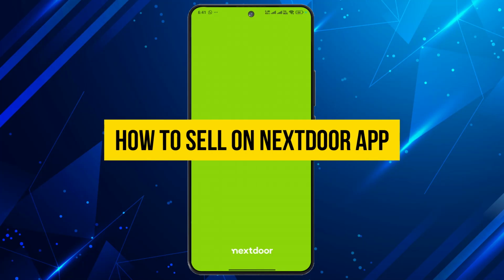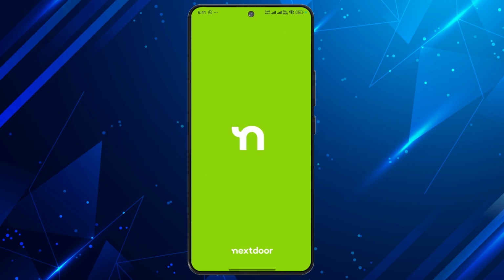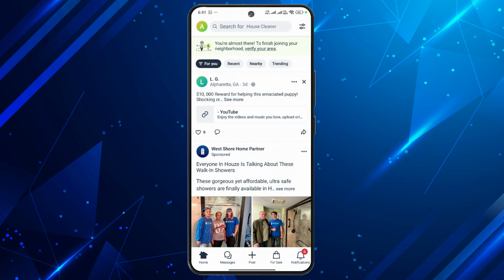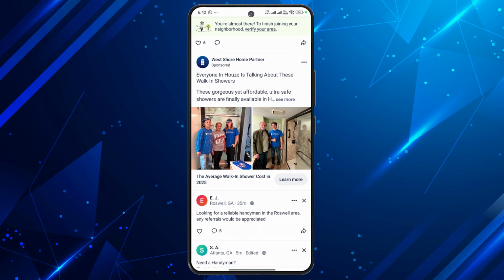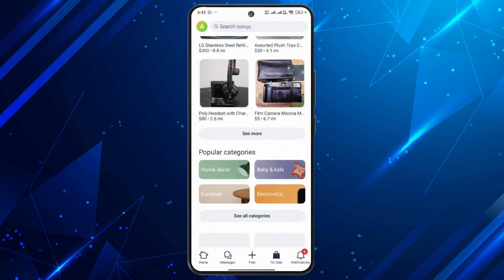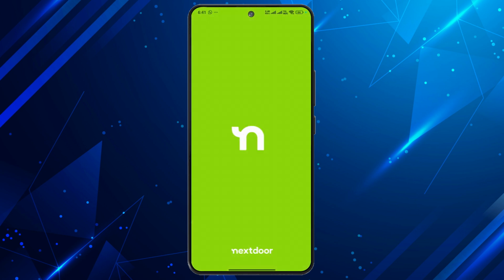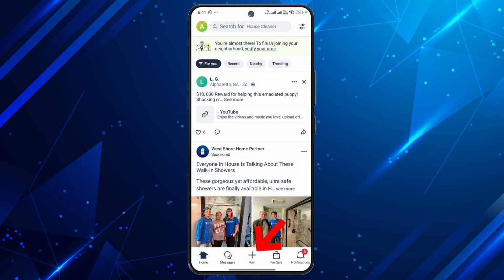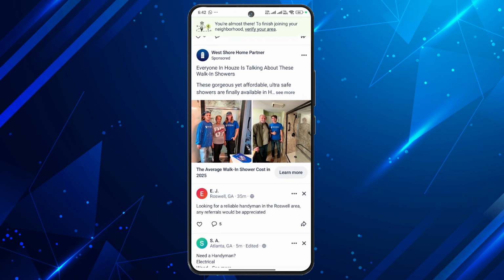NEW! How To Sell on Nextdoor App (Quick 1-Minute Guide)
💰 How To Sell on Nextdoor App (Quick 1-Minute Guide)

In this fast and simple tutorial, I’ll show you how to sell on the Nextdoor app to make money from items you no longer need 📲🏡. Whether you’re decluttering, flipping furniture, or just looking to earn extra cash, this guide walks you through how to list your items locally on Nextdoor Marketplace.

✅ What You’ll Learn in This Video:
0:00 – 👋 Introduction to selling on Nextdoor
0:10 – 📲 How to open the app and go to the “For Sale & Free” section
0:20 – 📸 How to create a new listing (add title, price, and photos)
0:30 – 🗂️ Choosing the right category and setting pickup preferences
0:40 – ✍️ Writing a clear, honest description
0:50 – ✅ Publishing your listing and managing messages

💡 Bonus Tips:

How to boost visibility for your item

How to stay safe during meetups or pickups

Best times and items to sell in your area

📺 More Quick Videos You’ll Love:
📌 How To Post on Nextdoor App
💬 How To Change Address on Nextdoor
🔕 How To Turn Off Notifications in Nextdoor

💬 Have a question about selling or setting up your listing?